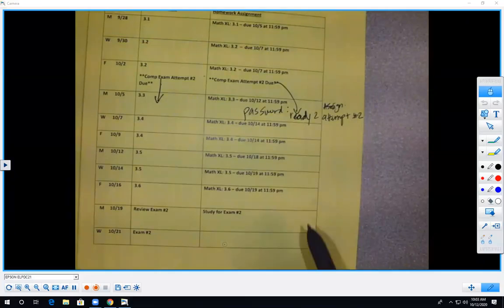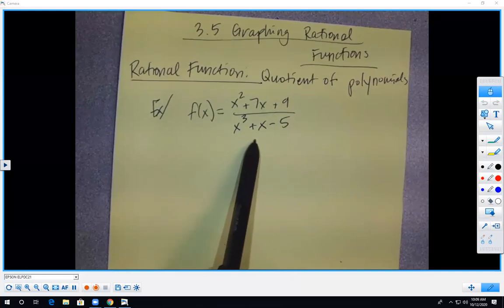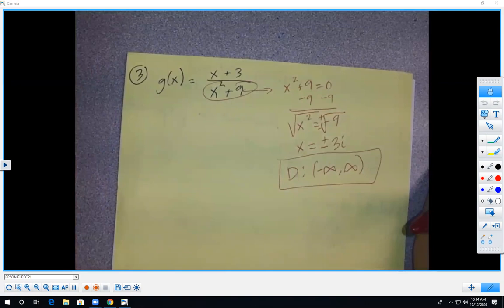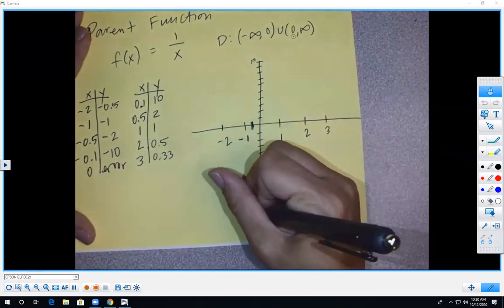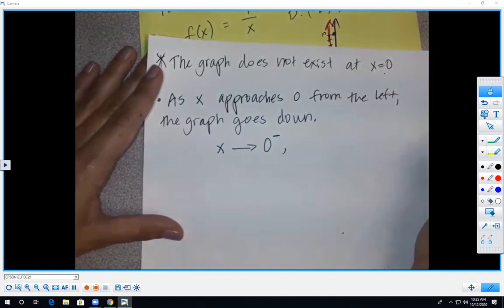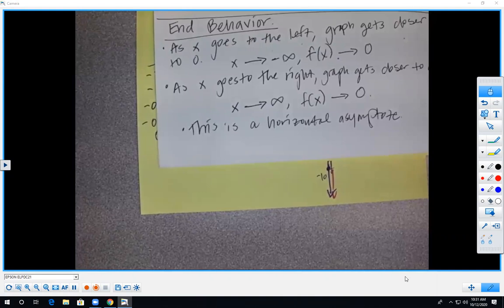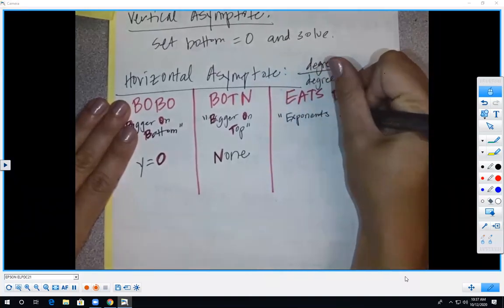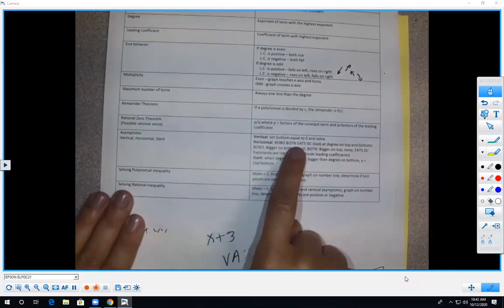Math 1314 3.5 Part 1